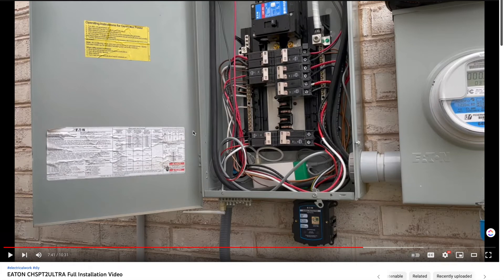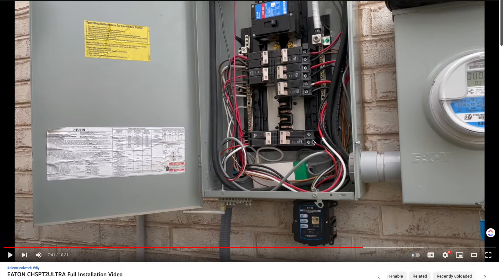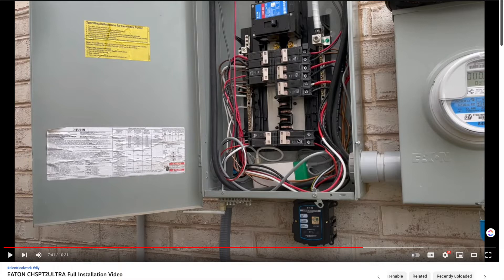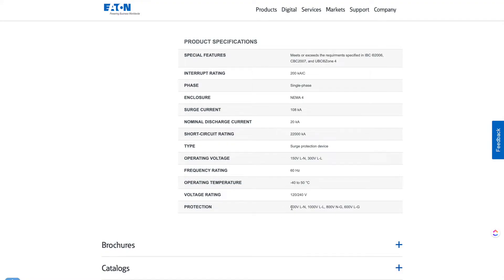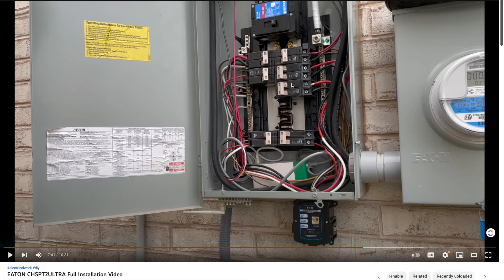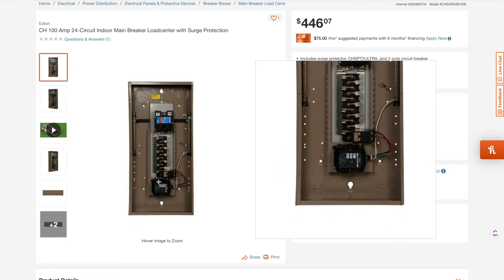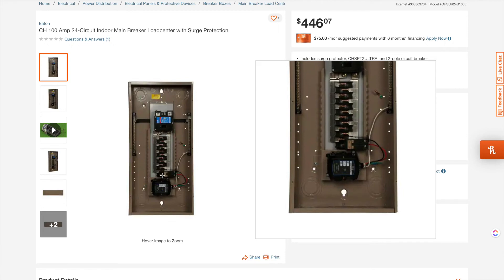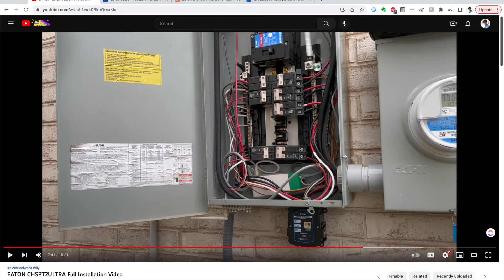Can Whole House SPD Type 2 (Surge Protection Devices) be installed in any breaker slot?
A quick follow up video to my CHSPT2ULTRA Installation video discussing why I thought it was ok to install it at the bottom attached to the last breaker.

Please let me know if I am not understanding this correctly or if you have other good reasons for installing it at the top. I appreciate and thank you all for the feedback - I continually learn a lot from the community!